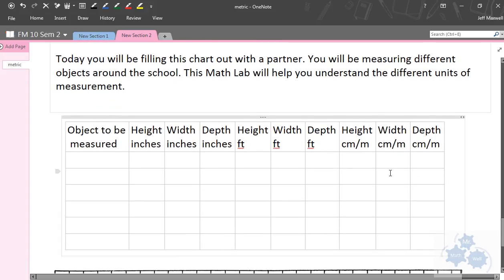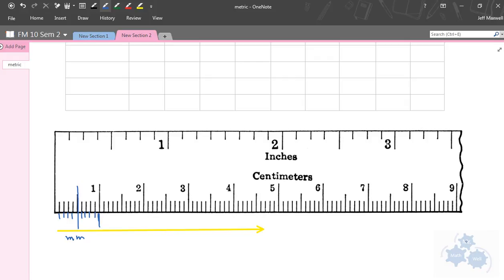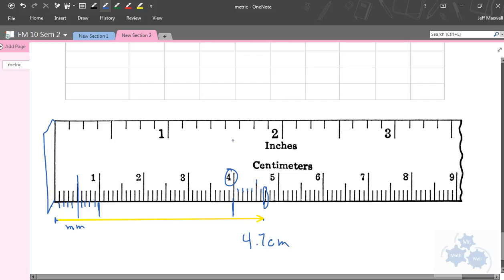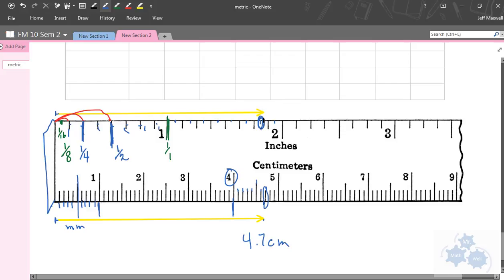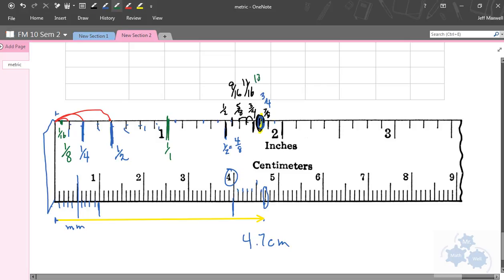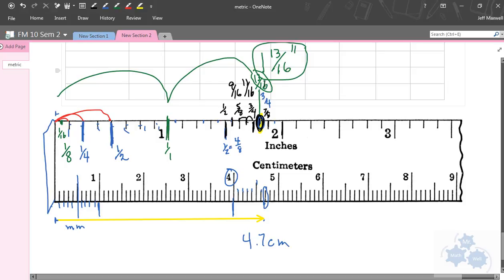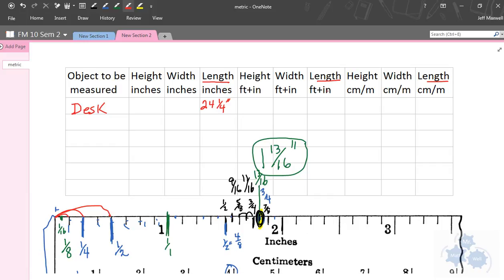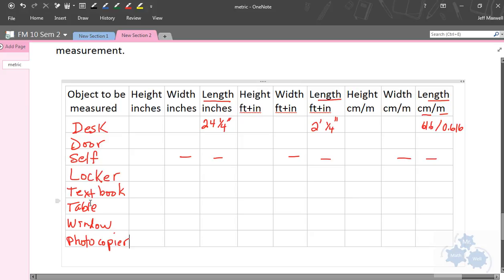FM 10 1.2 Math Lab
In this Lab, we take measurements (in imperial and metric units) of various objects around the school!